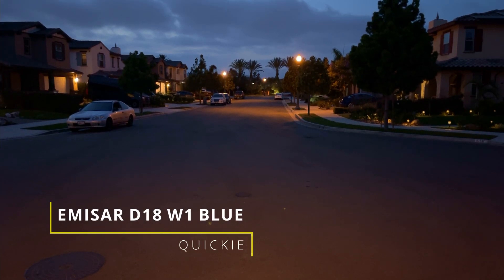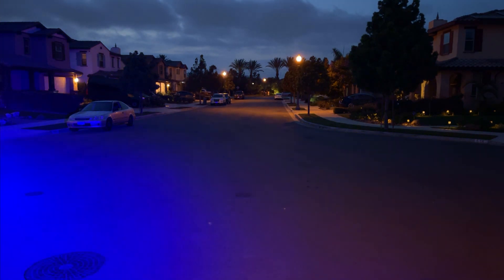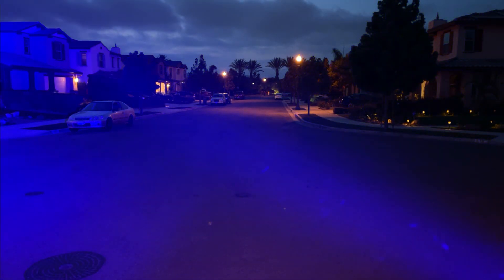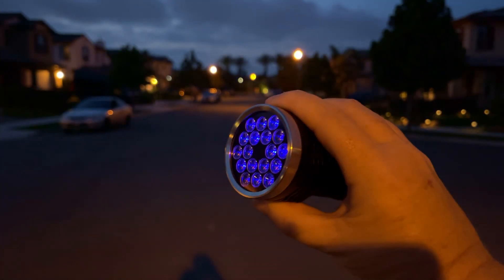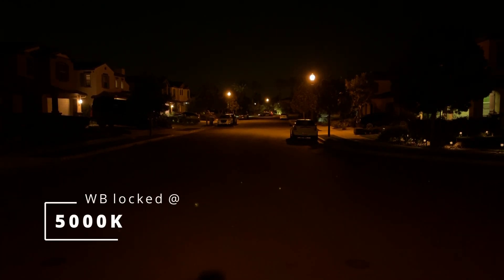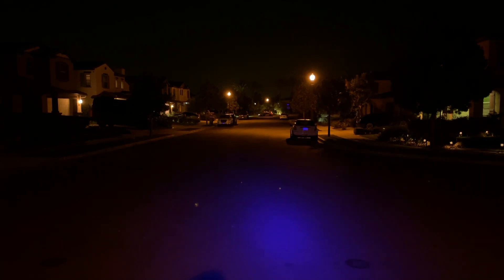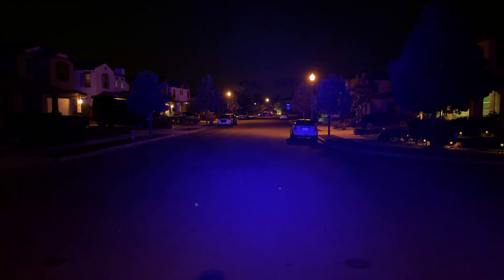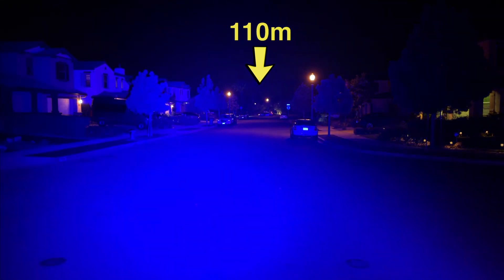QUICKIE: D18 W1 BLUE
We take a look at the Emisar D18 flashlight with 18* OSRAM W1 Blue (KW CSLNM1.14).